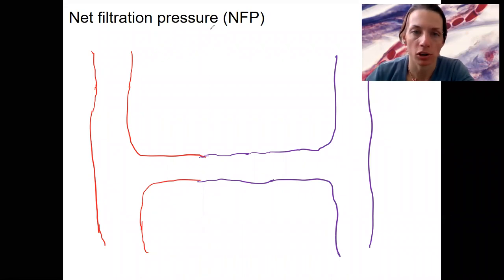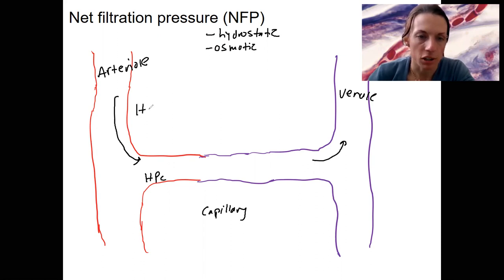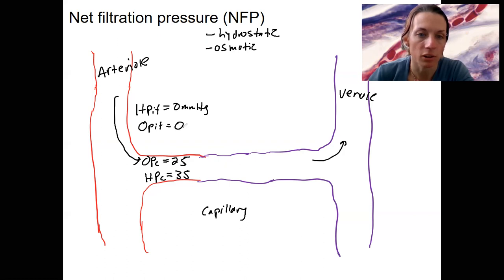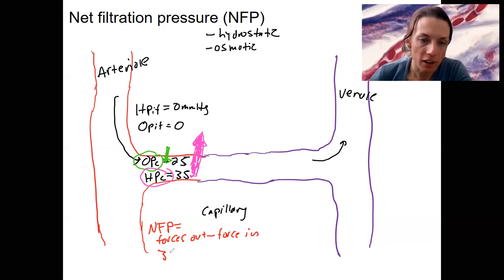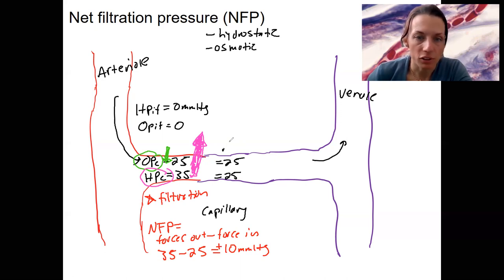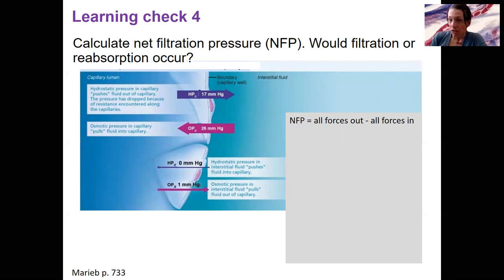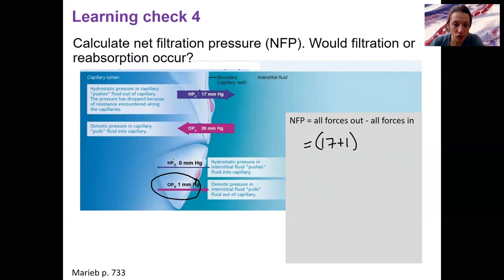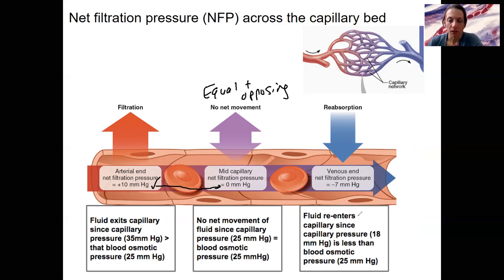7.4 bulk flow 2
Describe the forces that create capillary filtration and reabsorption and calculate net filtration pressure (NFP)